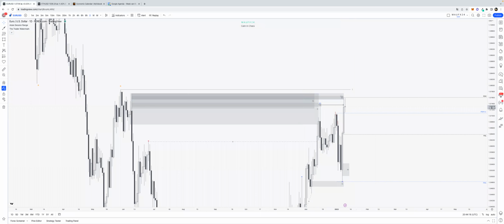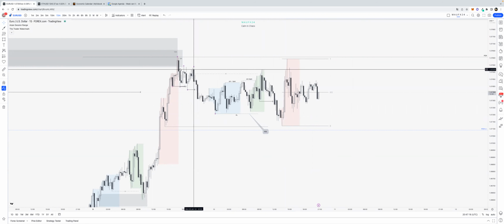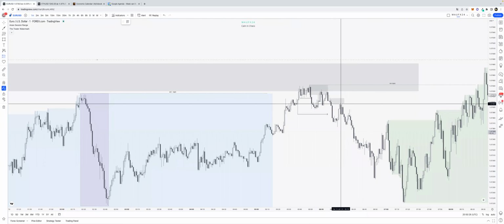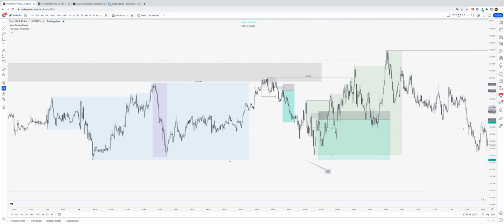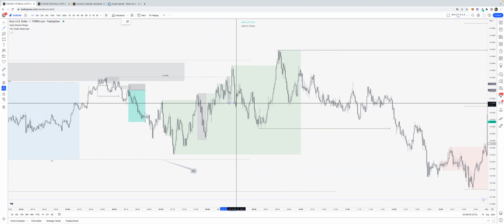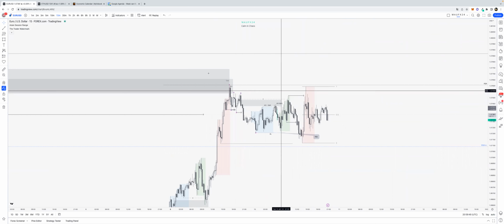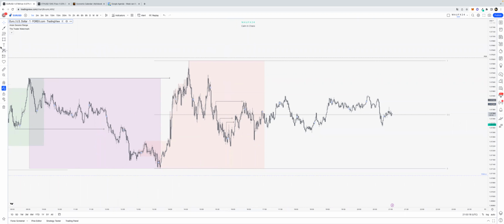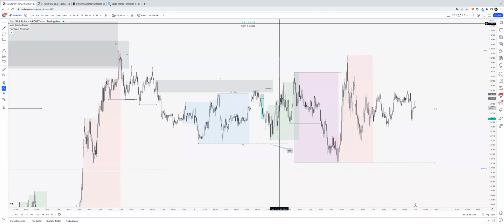Recap #32 EURUSD 10-1-23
Followed the plan, maybe a bit aggressive with the continuation trades. but knowing that this is part of my entry drill it will also provide me with way more entry possibilities than just the entry from the top.

In this case study I go over the trade opportunities that fitted my plan. There were actually quite a lot, but because I lost 2 in the morning I was done for the day. I had to go to work as well, so therefore I couldn't trade in the afternoon,